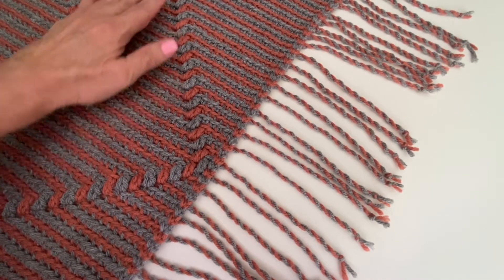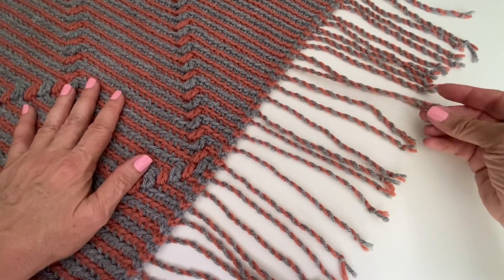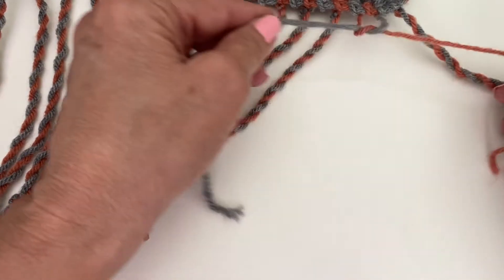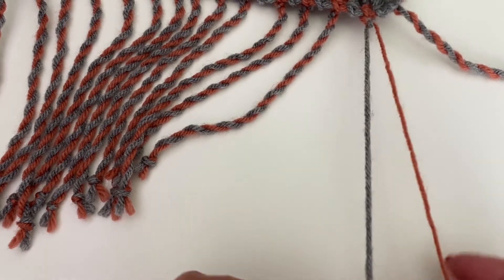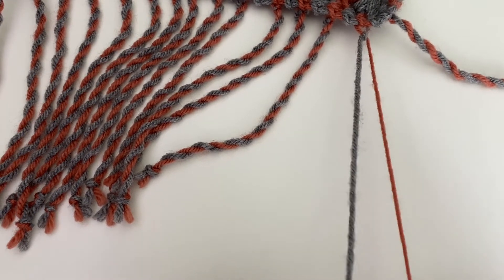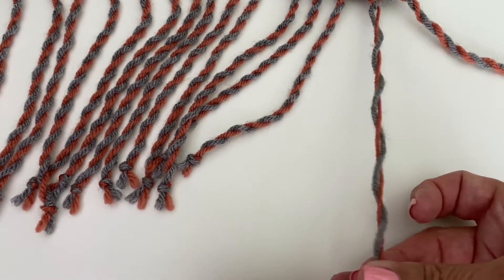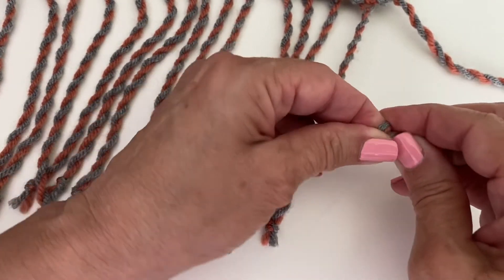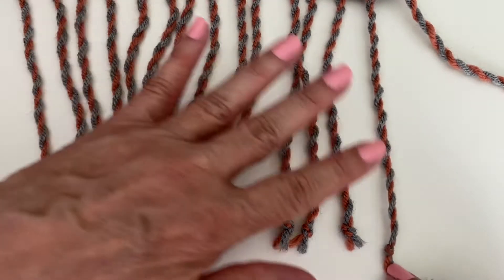Twisted Fringe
I use the Twisted Fringe in several of my patterns and I will demonstrate how easy it is to get a fabulous fringe.